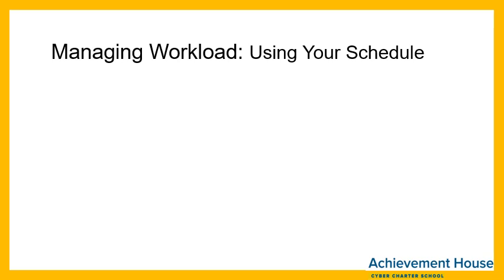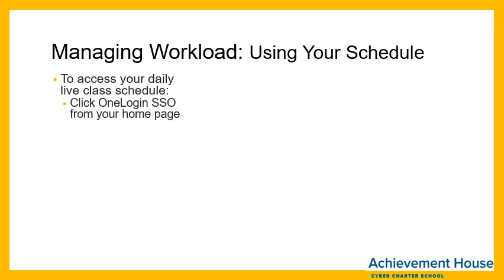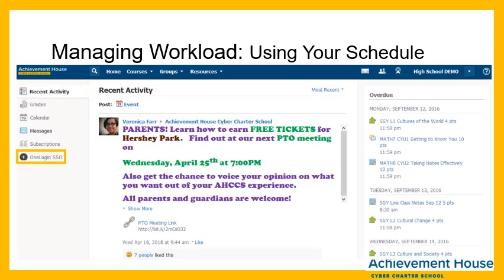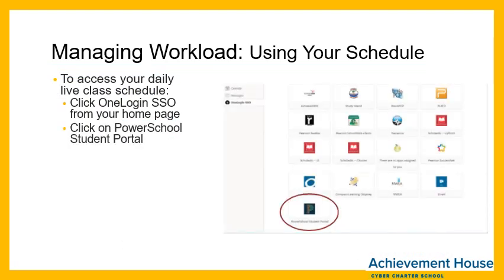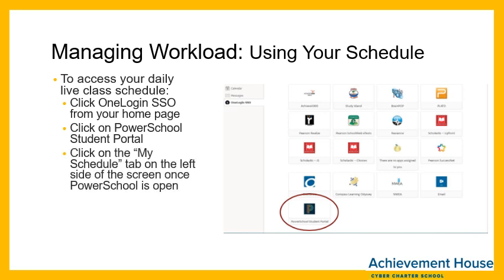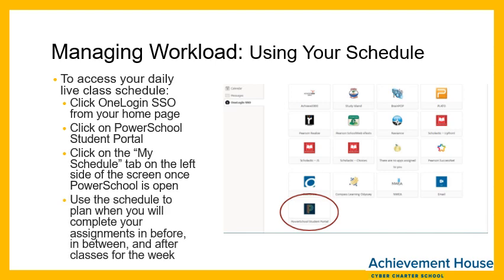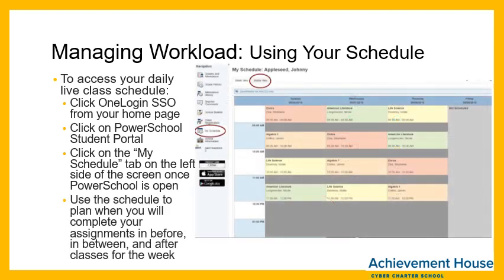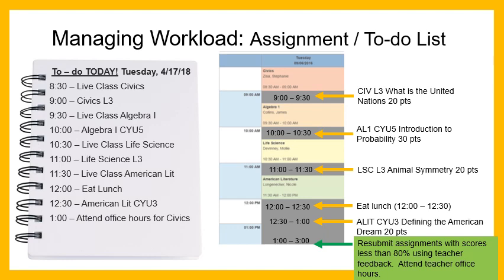Lesson 7 Managing Workload Recorded